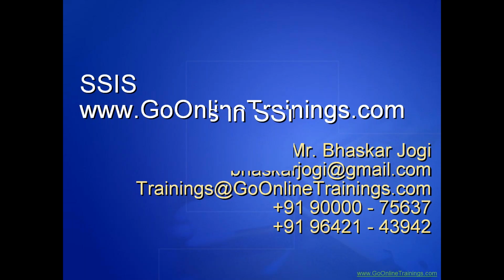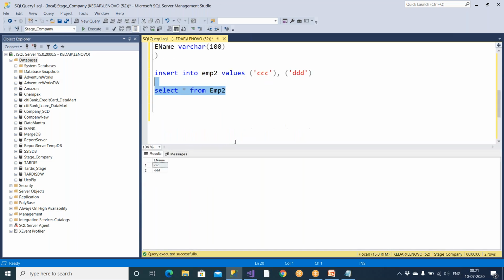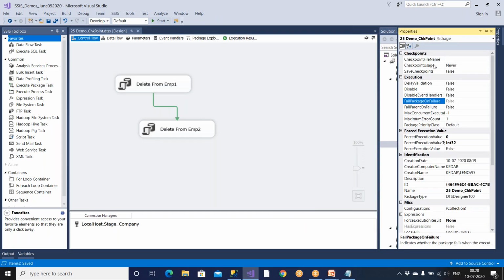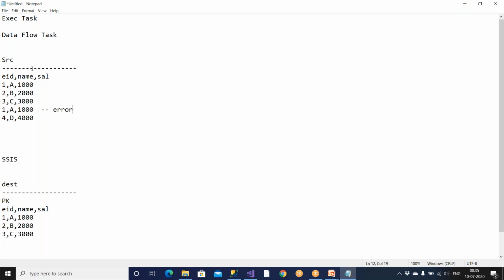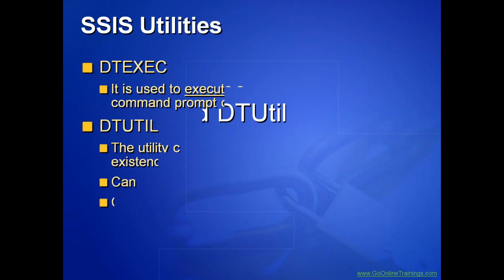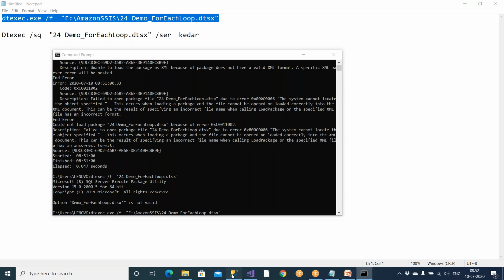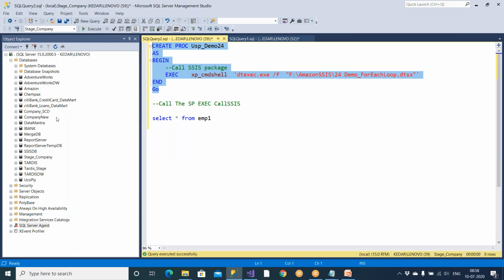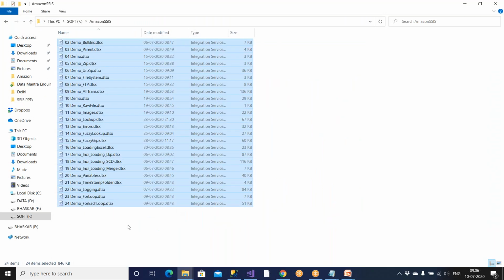MSBI ( SSIS 26 ) Session 46 Check Point, Security, DTExec Utility